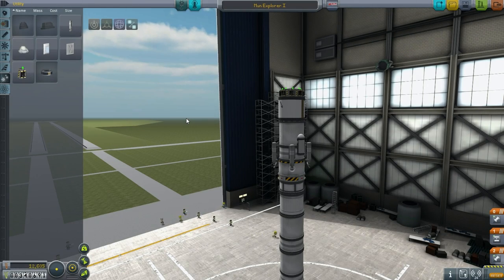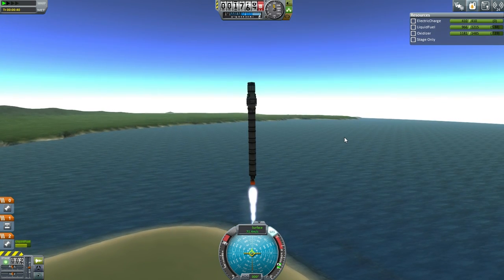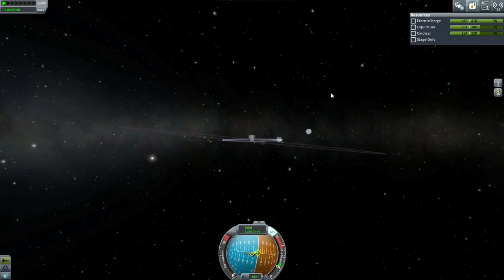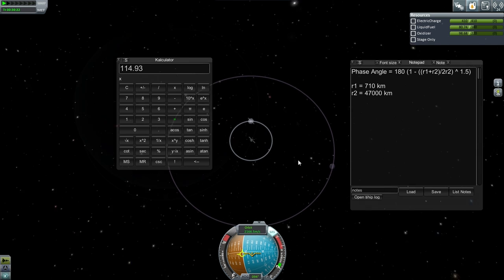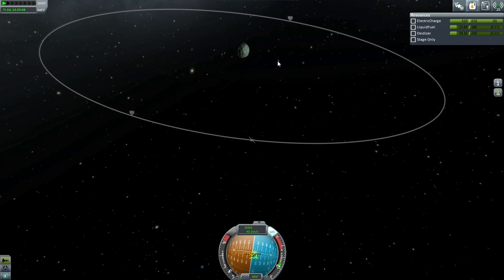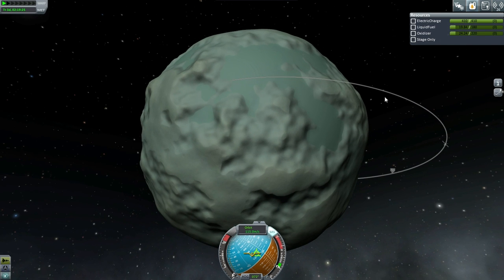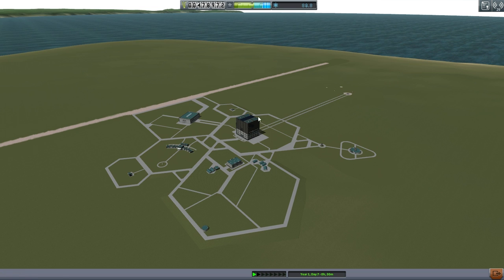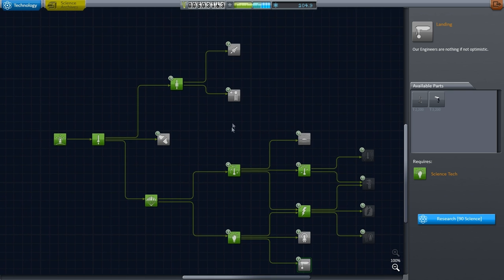Kerbal Space Program (0.90 Career+Sandbox) Tutorial 10 - Minmus Landing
I attach some solar panels to the same craft that I made the Mun landing with and send it over to Minmus, then quickly handle another engine test contract.

Mods Installed: Kalculator, Notes